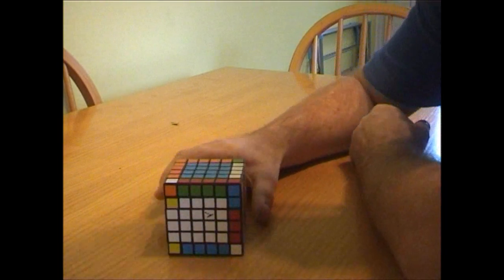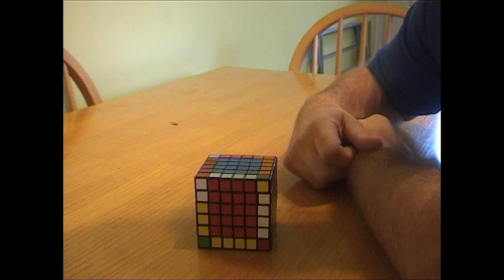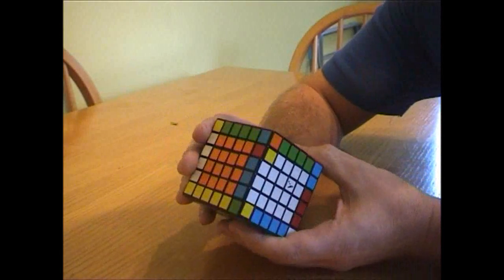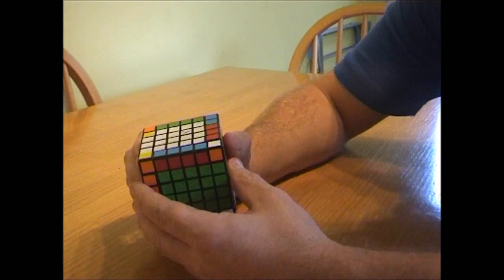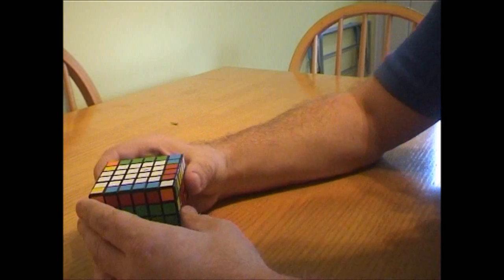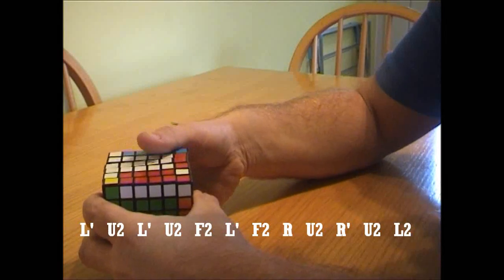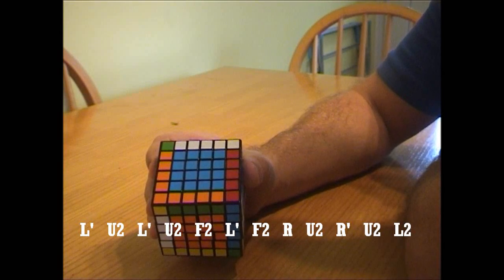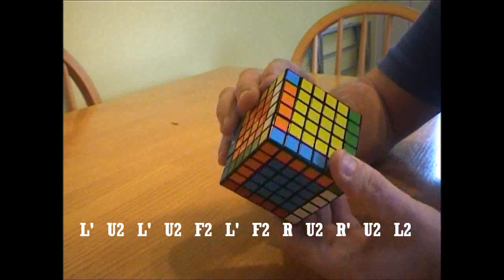How to solve edge pairing parity on a 6 x 6 x 6 V Cube Tutorial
This video allows you to solve the edge pairing parity you get when trying to solve a V Cube 6, I can only say it works for me , I am not a teacher  but I hope it helps you  :0)